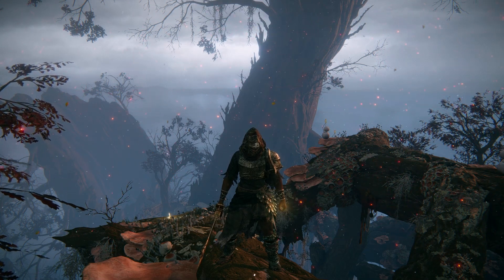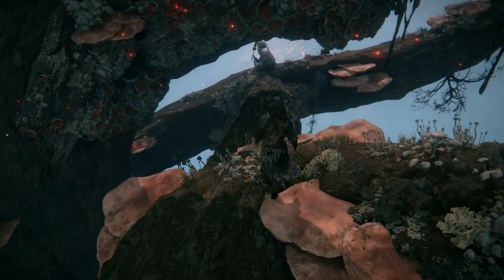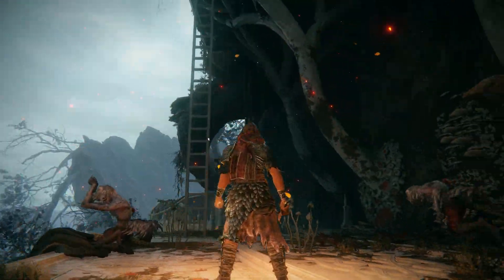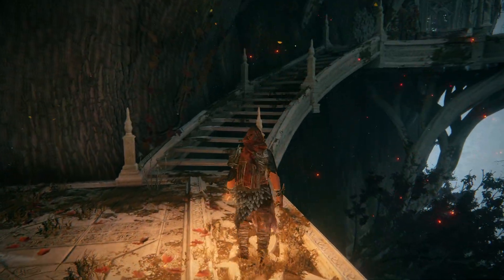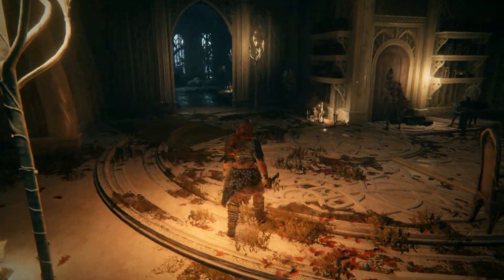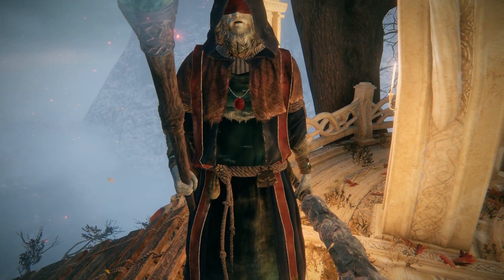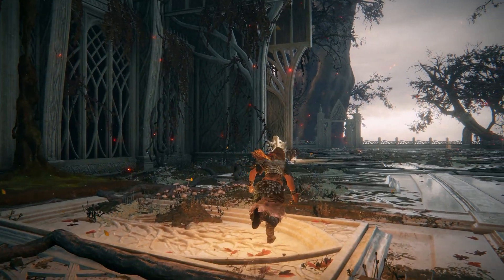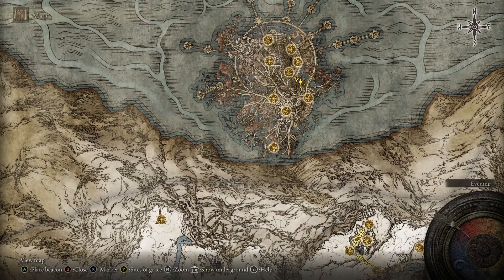The Design of Miquella's Haligtree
In this video we are going to have a look at Miquella's Haligtree from a gamedesign perspective.